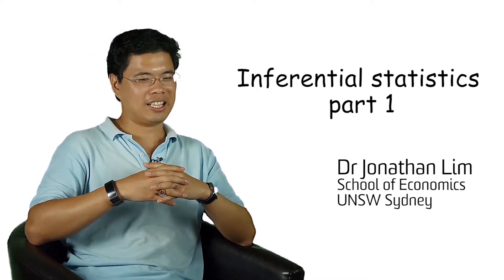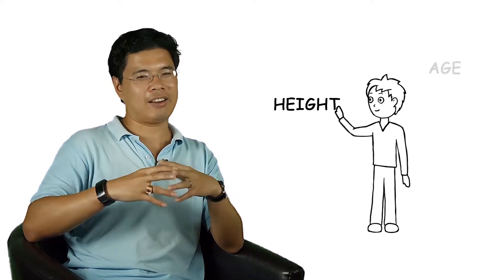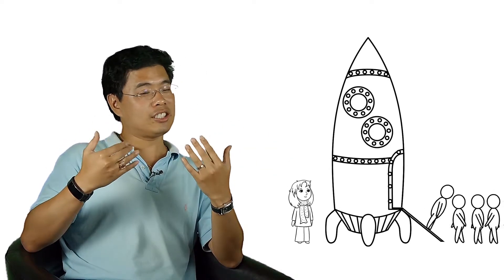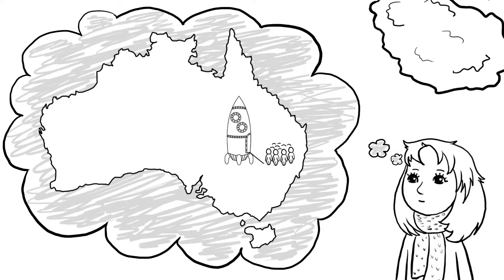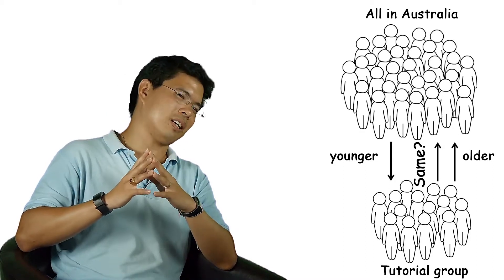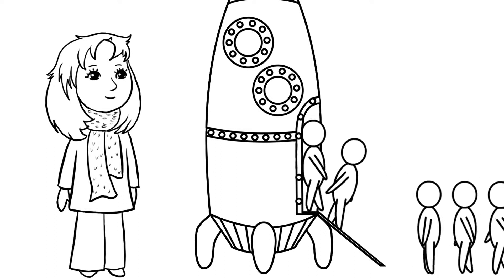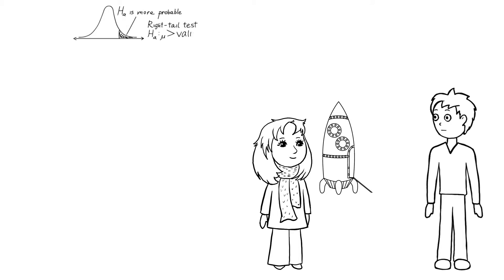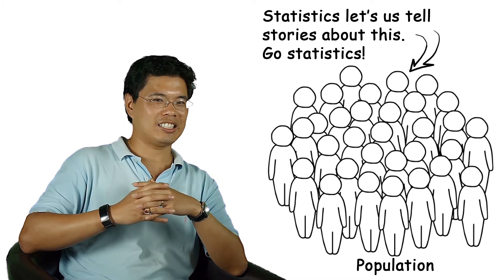Inferential statistics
visuals and animation by Julia Moshack